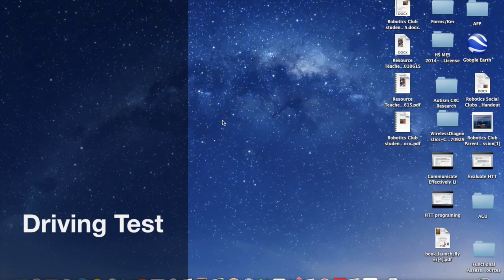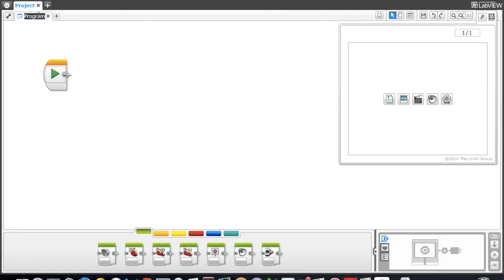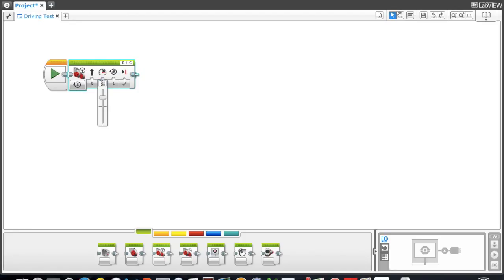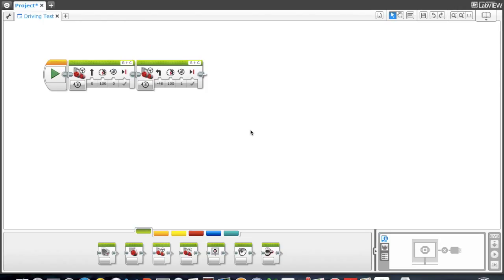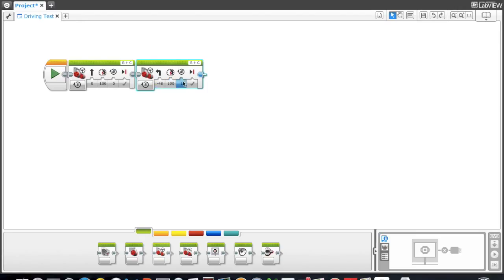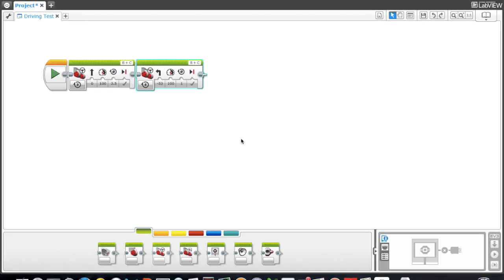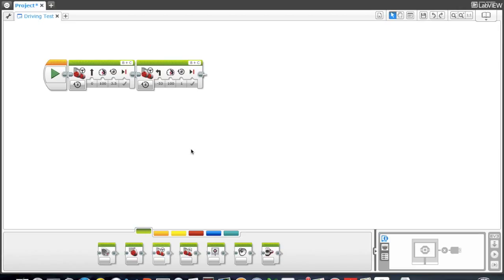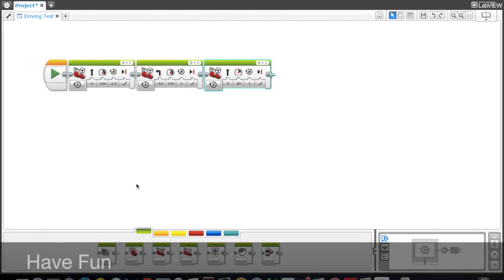Driving Test 3